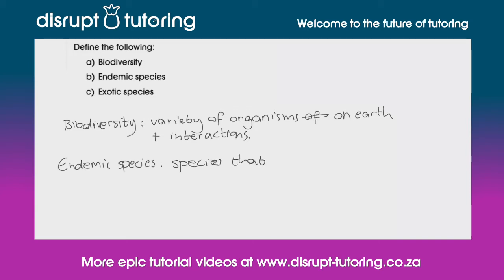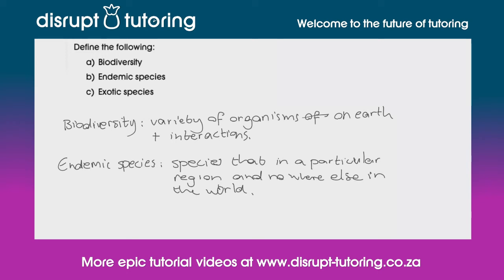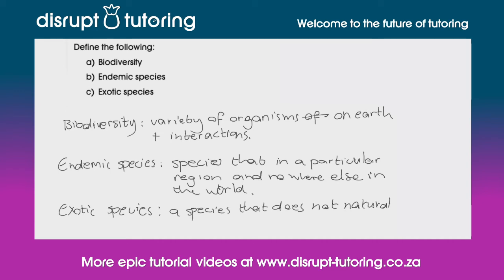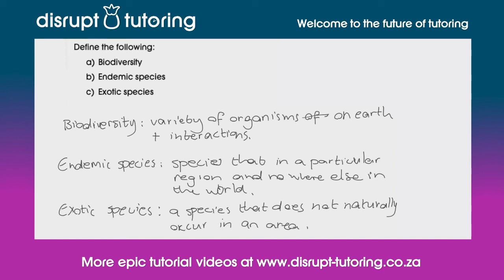#201 Definition of biodiversity, endemic, and exotic species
The question covered in this tutorial video was created by us (smug face emoji).